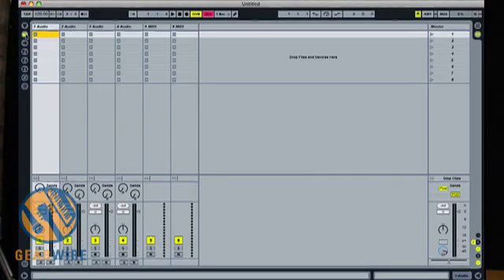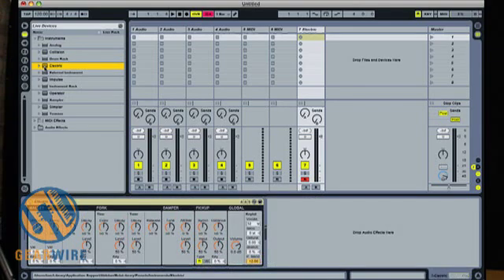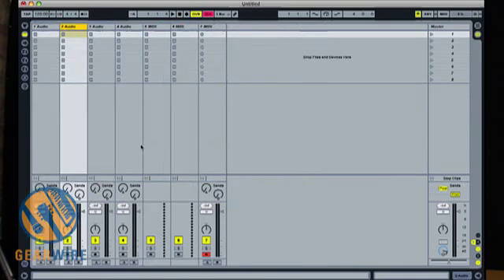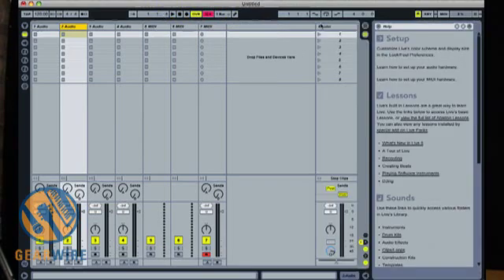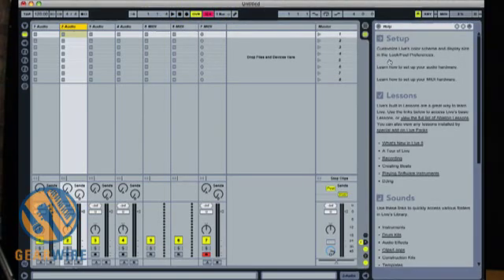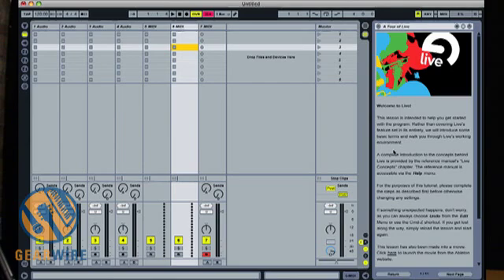Ableton Live 8 And Suite 8 Are Useful, Come With Help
For his final video in the most recent Ableton overview, Huston Singletary shows us that there is yet MORE to Live 8 and Suite 8. Instruments, capabilities, plus a handy and ever-ready Help function if you can't quite keep track of everything. HELP function! It would be like hanging out with Huston every day.